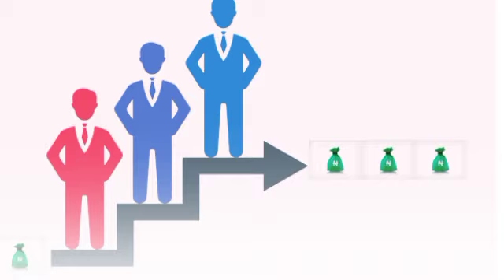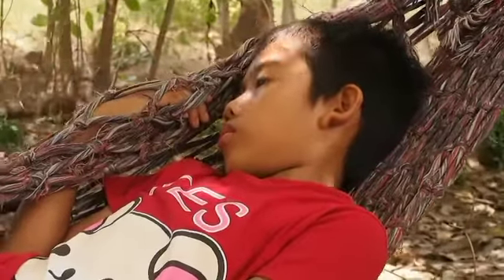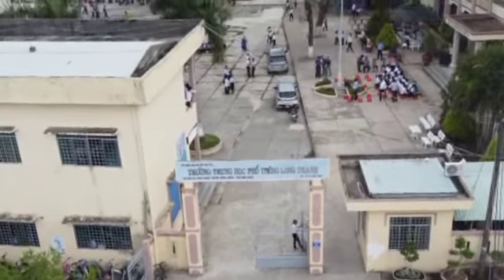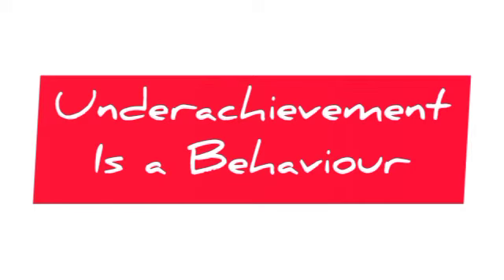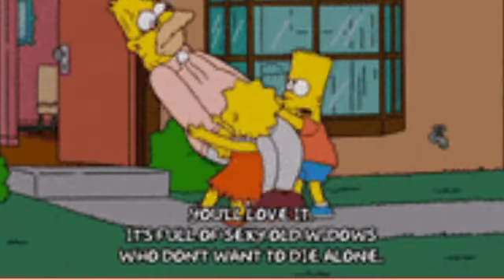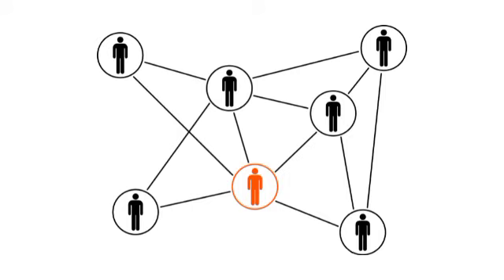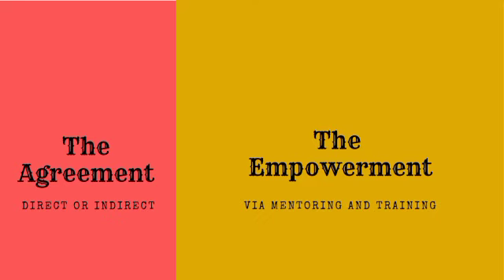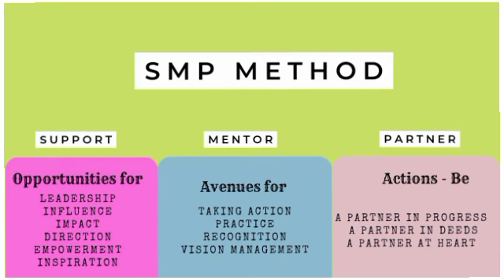The truth about reversing underachievement in students | plus how to make more money and impact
This is a private training but you are welcome to join us 😀!

Many teachers have been asking how they can make extra income.

I tell them, BECOME an Underachieving Student Trainer and Mentor!

How do I know this?

I authored a book on the topic.

You could even earn as much as 12k or more per student.

See, underachievers are student who are doing below their potentials. You train and mentor them over a period of one month to 3 months.

Did you know? 10 out of 10 students in schools today are Underachieving in at least one subject.

Many times, they underachieve not because of lack of qualified teachers but due to a lack of motivation in that subject.

An Underachieving Student Trainer and Mentor's work is:

1. Cushion the effect of their low Motivation in certain subjects so it doesn't affect important subjects.

2. To equip them to deeply understand an pre-agreed list of important subjects.

3. To stabilize their emotions, and Motivation to reach set goals such as pass an exam.

4. Equip them to be self-confident and build skills for achievement in school and in life.

5. Provide uncommon sense that distinguishes the student from peers.

6. Create an Empowerment plan that student can follow over  a period of time.

You are literally expected to mentor them to be different and better than they ever could be on their own( without an underachieving Student trainer and mentor).

What you will need to Master:

* Mindset Mentoring techniques
* Difference between Underachieving Students and Students with learning Disabilities.
* How to relate with different categories of Underachieving Students
*How to motivate and develop the students self image.
* Why some Underachieving Students will not improve and how to prevent this
* How to create Empowerment plan for empowering underachieving Students

Ask me in the comment section!